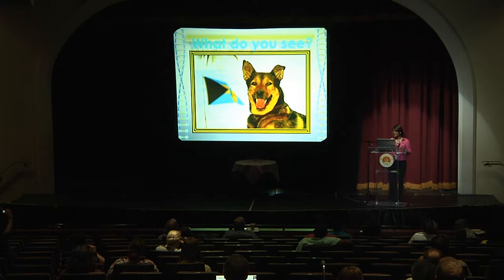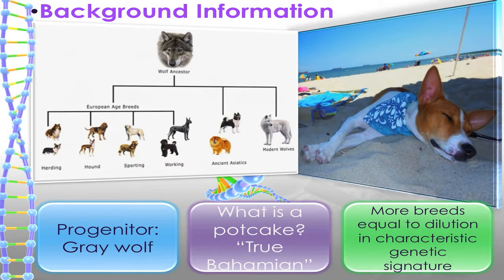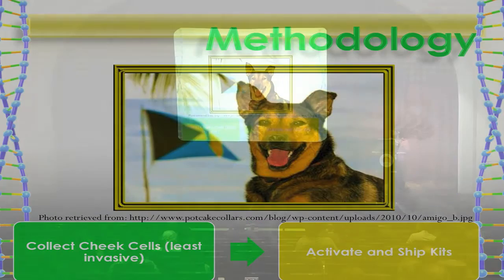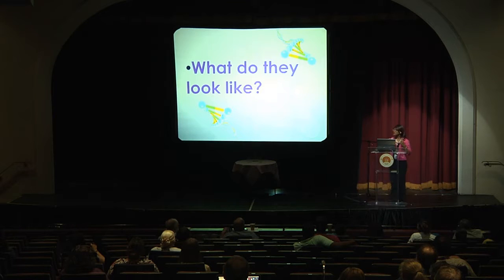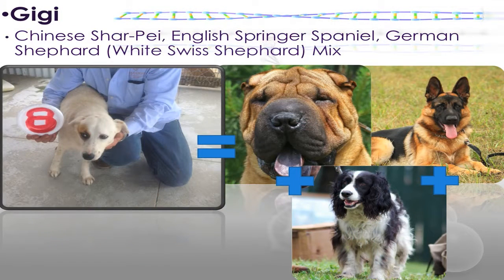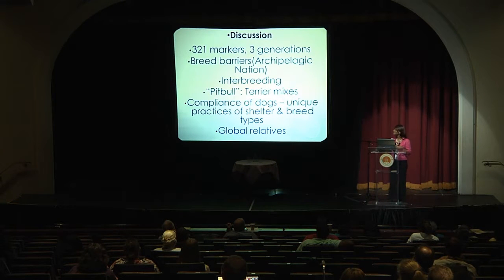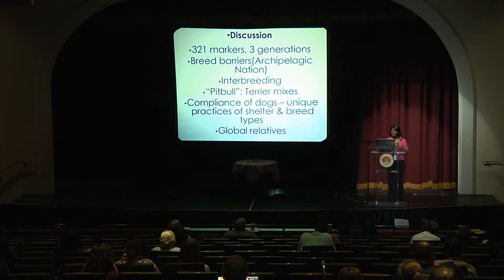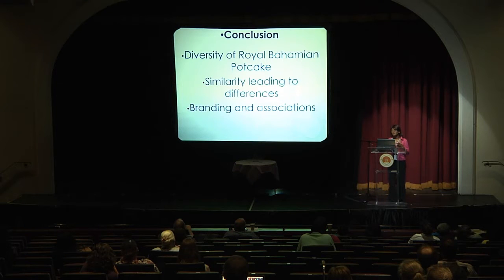Bark with Little Bite | Charlkesha Rahming | BNHC 2016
Bark with Little Bite: The Tale of the Royal Bahamian Potcake

Presented by Charlkesha Rahming

Charlkesha Rahming

This study aims to add historical value to the domestic dog in the Bahamas. Originating from the gray wolf, Canis lupus, the domestic dog, Canis familiaris, has quite a story to tell. Ten dogs from Marsh Harbour, Abaco, were used in the study, in an attempt to trace their ancestry to a place of origin. Twenty three breeds were identified. The American Staffordshire Terrier was the most abundant among the breeds. Also, seven regions were identified to show where the breeds came from, with Europe having the largest number of breed origination.